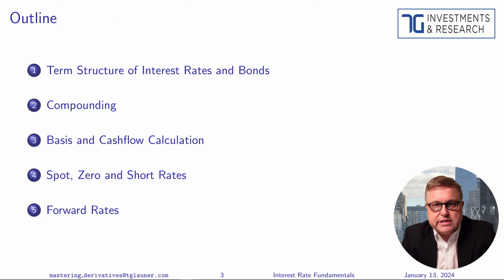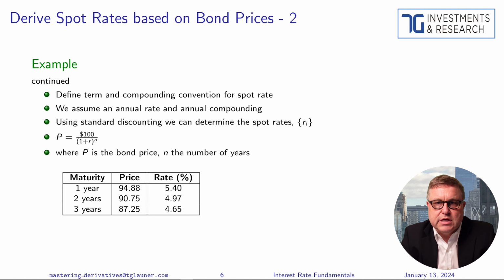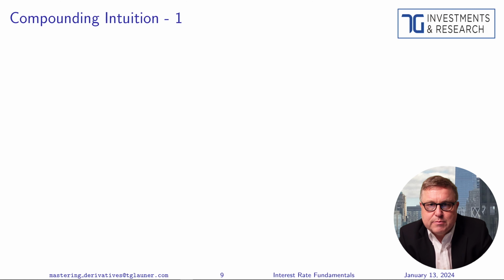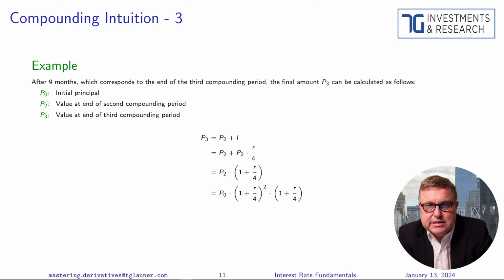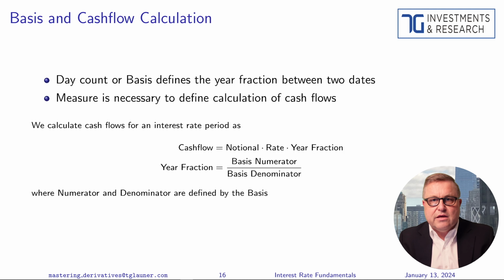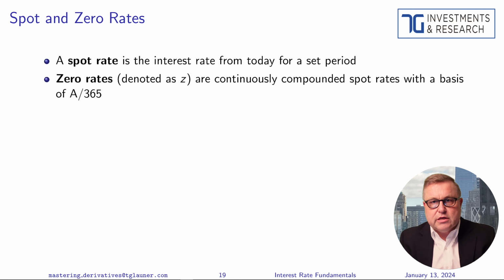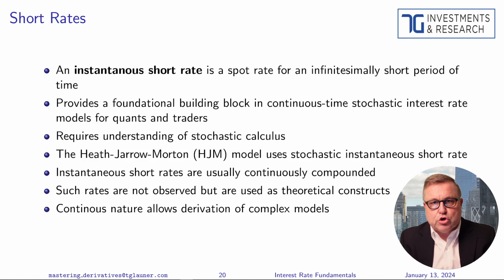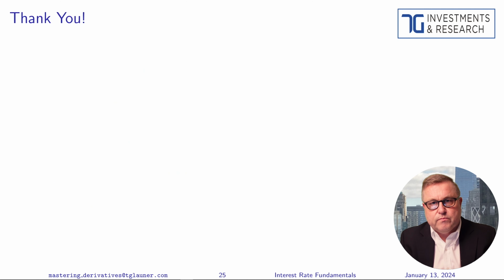2 - Interest Rate Fundamentals (025)